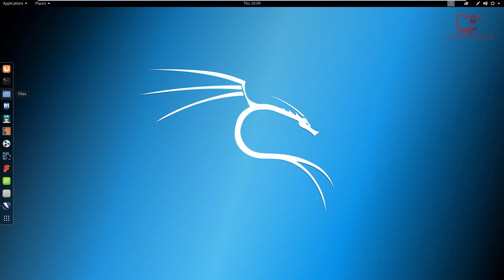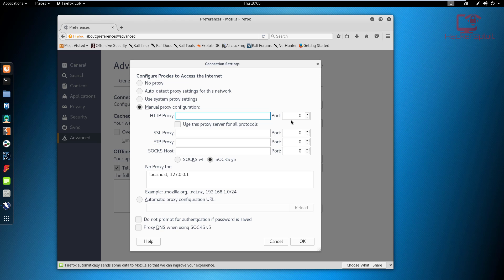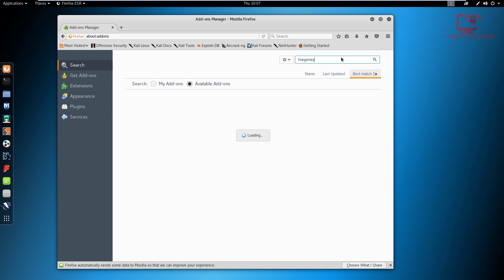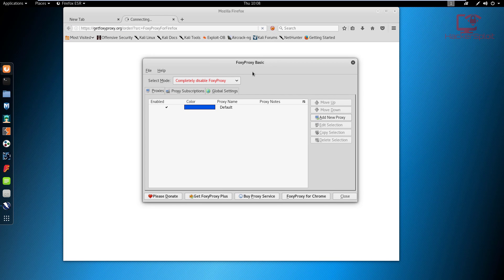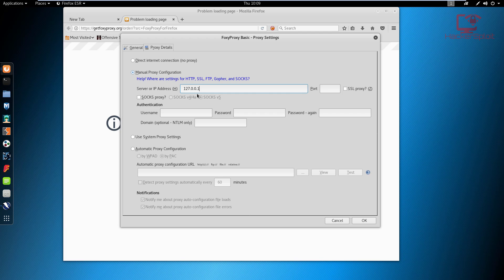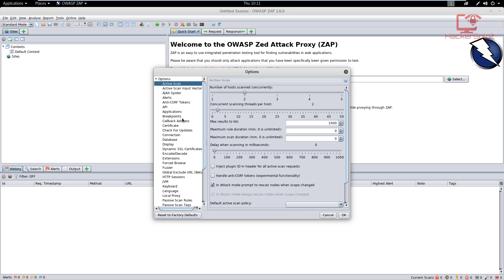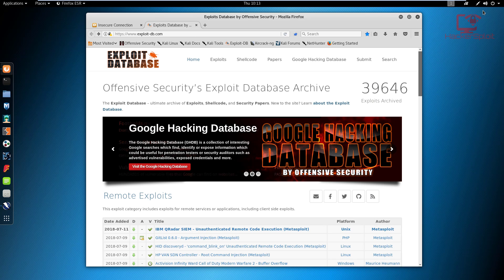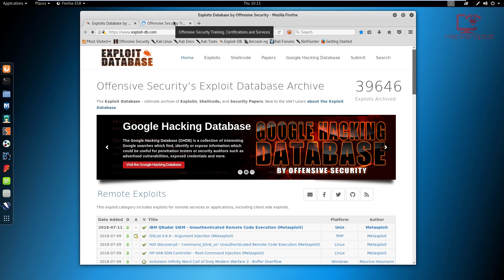Web App Penetration Testing With Zap - #11 - Configuring The Proxy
Hey guys! HackerSploit here back again with another video, in this video, I will be demonstrating how to use OWASP ZAP for web application penetration testing.

Get a special discount on our courses:
The Complete Deep Web Course 2018:

Kiitos katsomisesta
感谢您观看